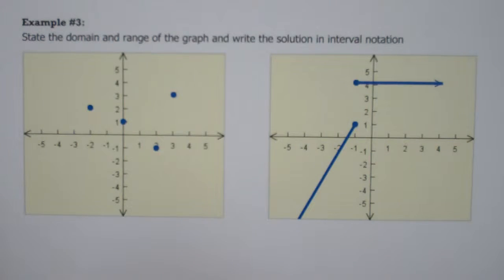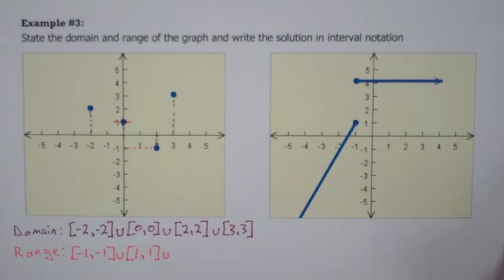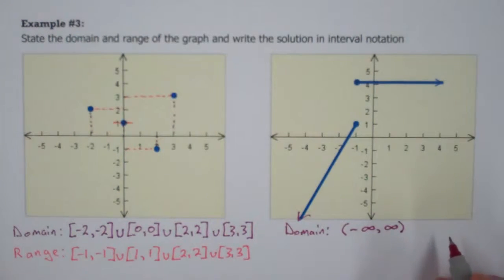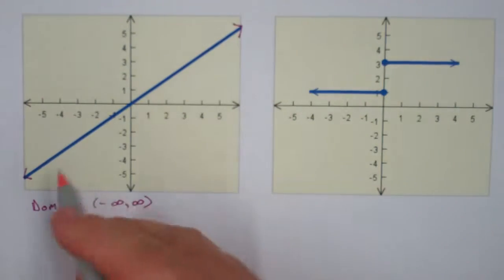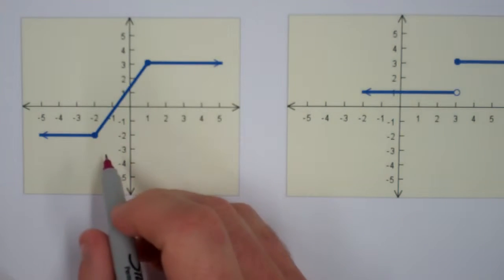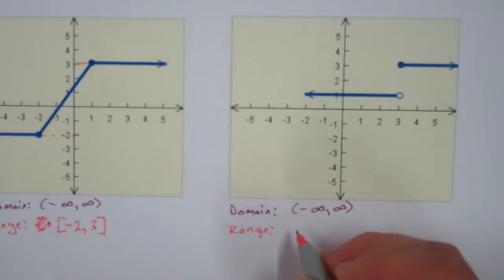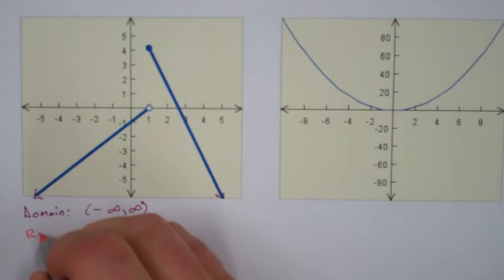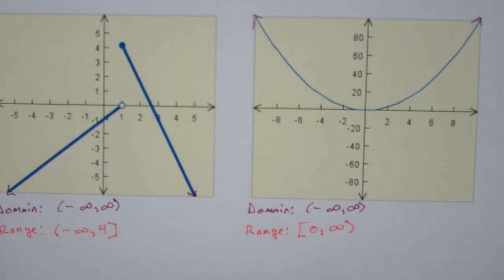2 3C Example 3